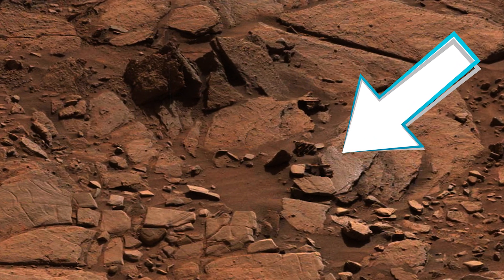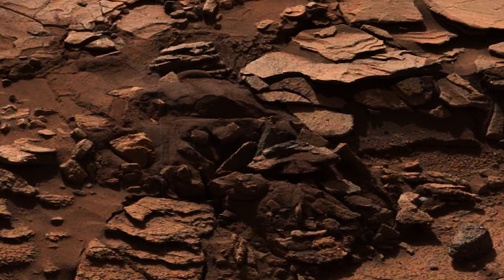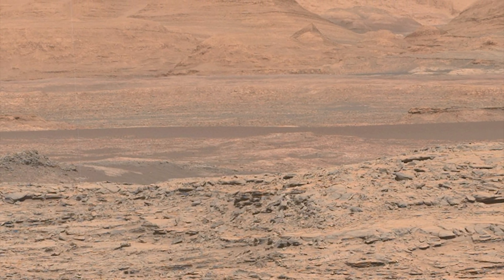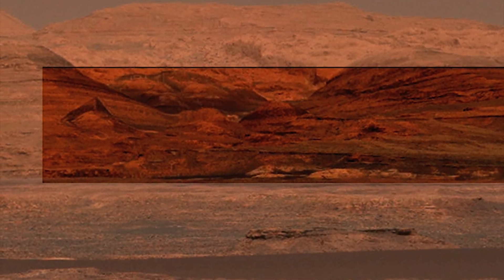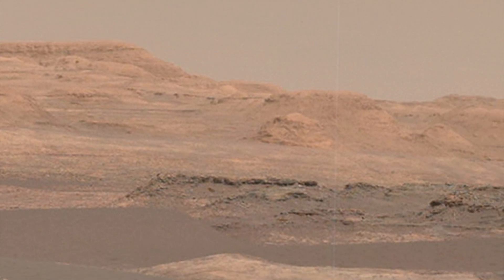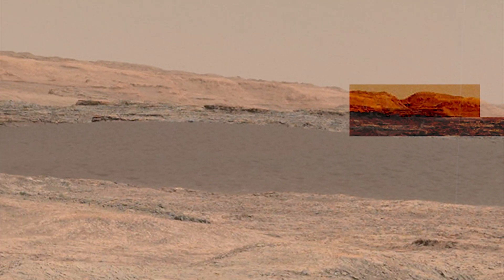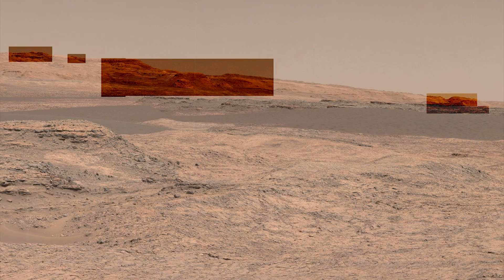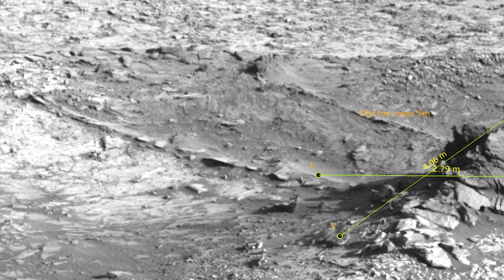Unveiling Martian Secrets: NASA Curiosity Rover's Discovery of Alien Structures on Mars!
Discover the Astonishing Truth: Did Life Once Exist on Mars?

Welcome to our in-depth exploration of an extraordinary finding by the NASA Curiosity Rover! This groundbreaking mission has unveiled a treasure trove of data that examines Mars like never before. Are you ready to dive into the mysterious image captured on Sol 1151? This stunning visual appears to show the remains of what could be an artificial structure, igniting exhilarating debates about the possibility of extraterrestrial life. Our video will not only decode the profound implications of this discovery but also delve deep into what it could mean for the future of space exploration and our understanding of life beyond Earth.

Detailed Image Analysis:
Join us as we take a closer look at the enigmatic image revealing what appears to be ruins and structures, along with a fascinating explanation of the geology behind Martian landscapes. We'll discuss the techniques scientists use to scrutinize these features and how this contributes to our understanding of Mars.

Our Channell is Dedicated:
- Exploring the Theory of Extraterrestrial Life:
Discover why scientists are increasingly considering the possibility that Mars once hosted life, examining the discoveries of microbial life, water presence, and the historical evidence supporting these theories.

- Unraveling Government Secrecy:
We’ll explore the unanswered questions surrounding possible cover-ups of extraterrestrial findings on Mars, diving into conspiracy theories and public skepticism related to governmental transparency in space exploration.

Why This Matters:
The implications of discovering artificially made structures on Mars could revolutionize our understanding of life beyond Earth. This fascinating subject captivates both the scientific community and the curious public, igniting discussions and speculation regarding the history of our neighboring planet. As we embark on this journey through the cosmos, your views and interpretations can pave the way for greater understanding and exploration of our universe.

We value your thoughts and theories! What do you believe this discovery signifies? Do advanced civilizations really exist on Mars? Share your insights in the comments, and participate in what we hope to be a captivating discussion about our collective quest for knowledge.